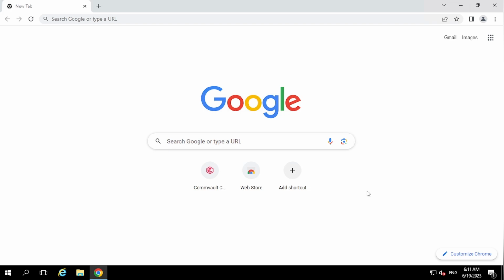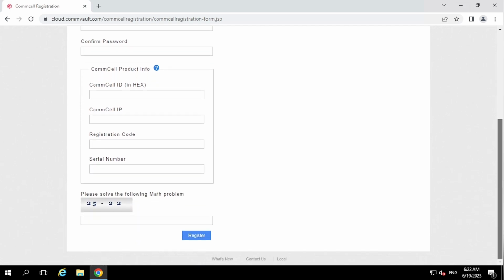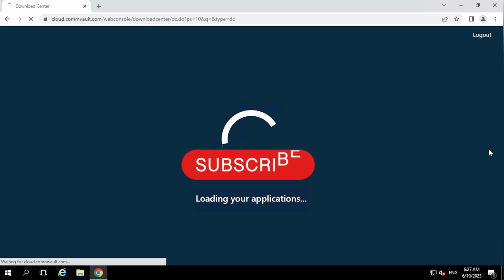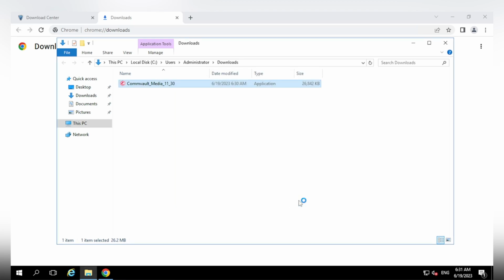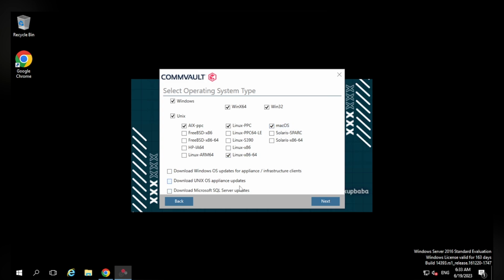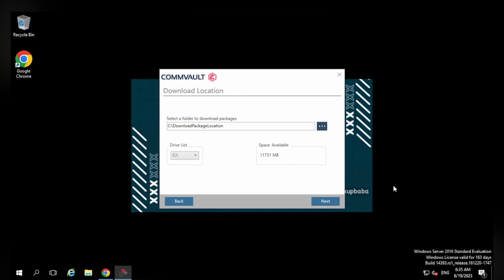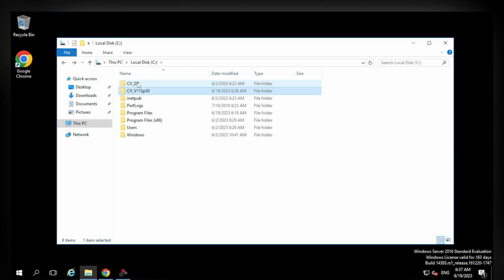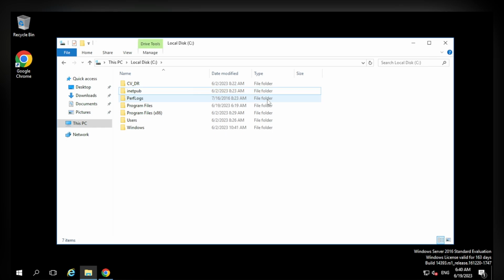Commvault software download || How to Download Commvault Software || V11 SP30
In this Video, we will walk you through the process of downloading the Commvault software i.e. Version 11 Service Pack 30.  Whether you are a new user or looking to upgrade to the latest version, we've got you covered with easy-to-follow steps.